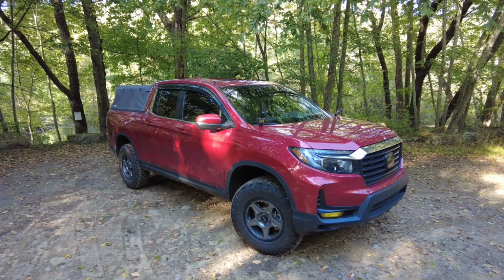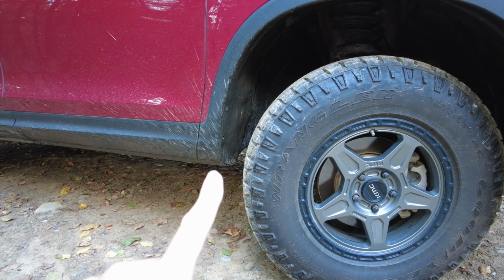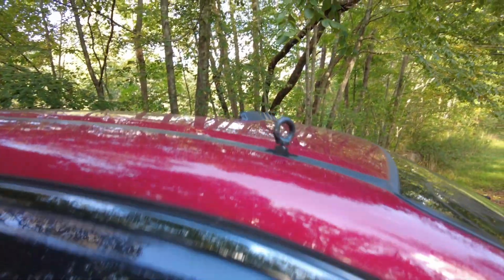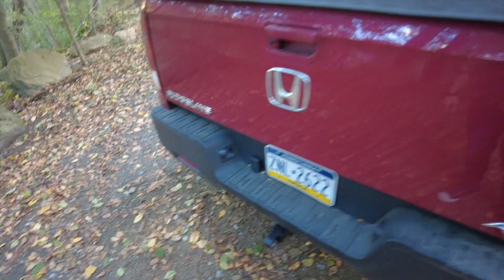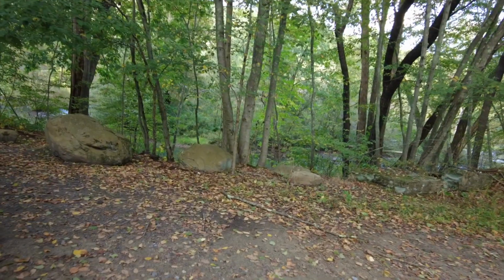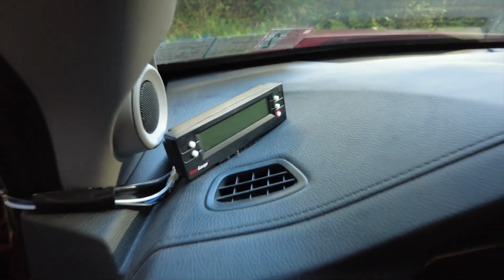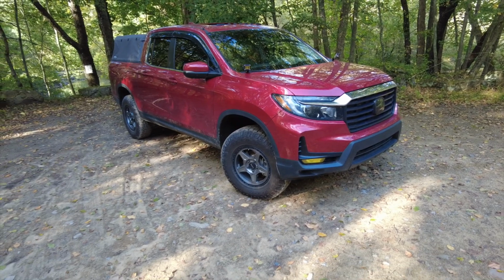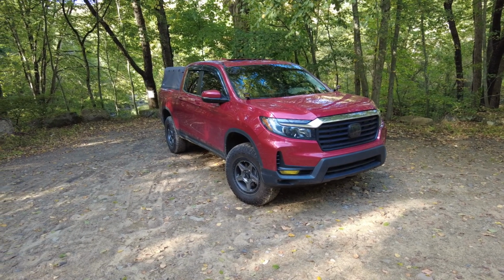No-Lo Designs 2021 Honda Ridgeline Walkaround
Come with me as I take a trip around the No-Lo Designs Ridgeline to talk about some of the changes I've made and some new things to come.